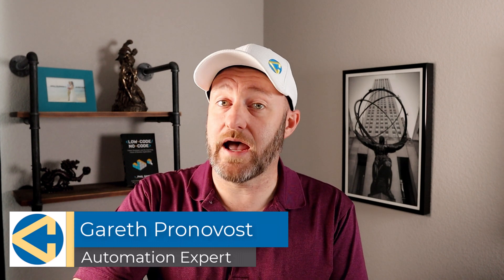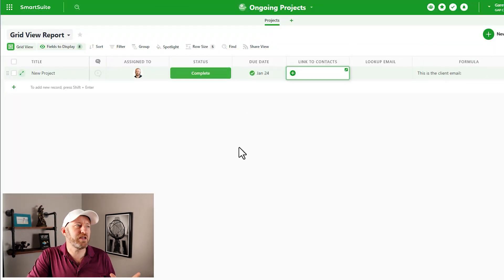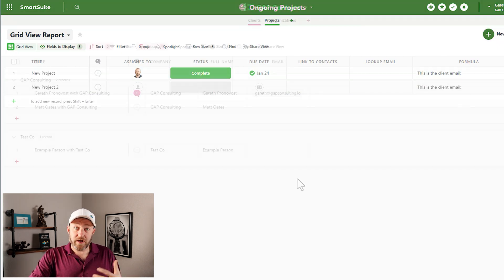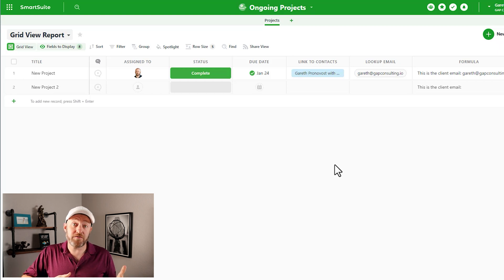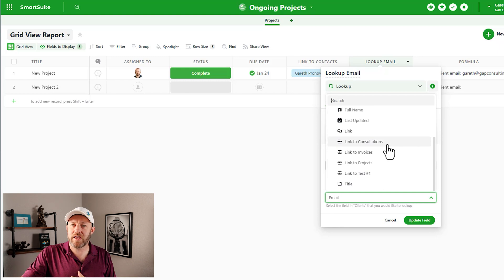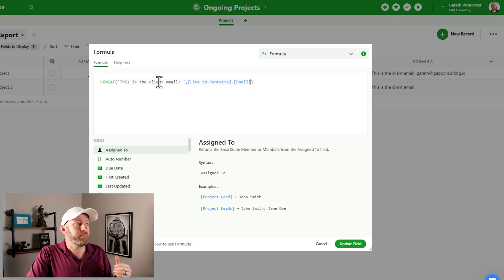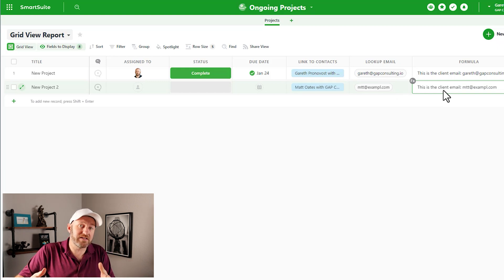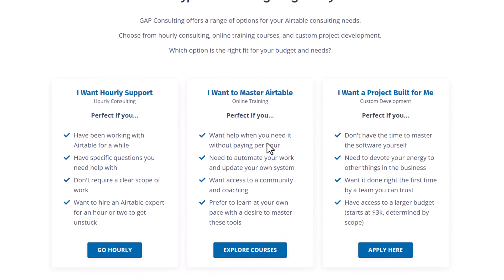Understanding Fields in SmartSuite - Links, Lookups, and Formulas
In SmartSuite, there are a lot of different options for us in terms of using special fields. When do we link to a different record? When do we use a formula? When do we use a lookup field? This video will help you make sense of how to apply the best field for you! 👇

Follow along in SmartSuite!

Claim your free SmartSuite swag (must use our link above)!

Learn the basics of No-Code Automation!

Table of Contents: 📖 👇

00:00 - What this video covers
02:22 - What is a Linked Record?
03:18 - Setting up a Linked Record between Apps
05:36 - When would you use a look-up field?
07:23 - When do you use a formula?
09:49 - All three fields working together
11:19 - How to Get More Help!